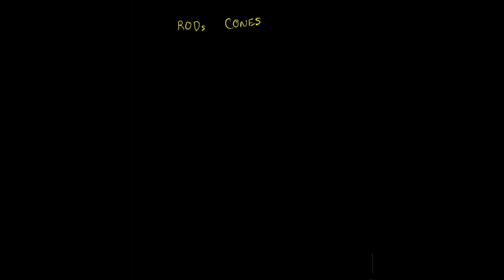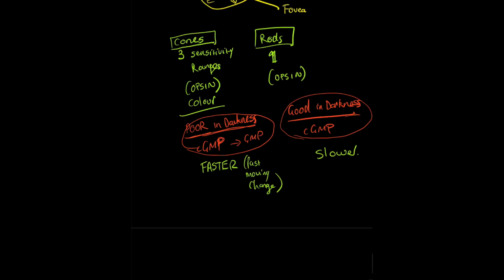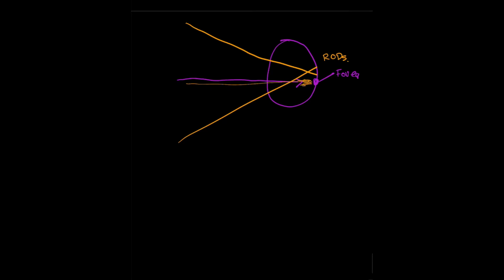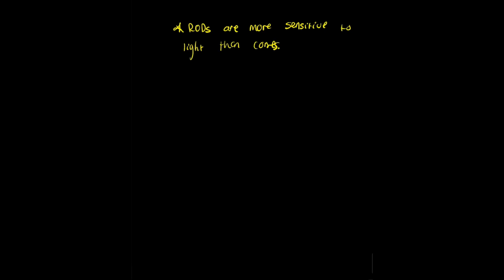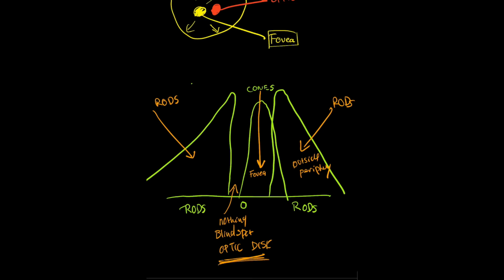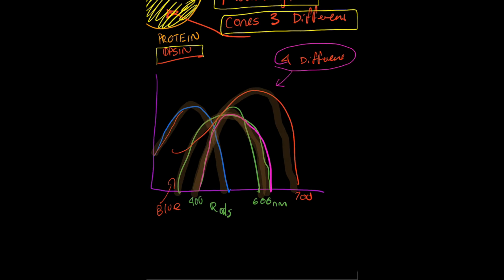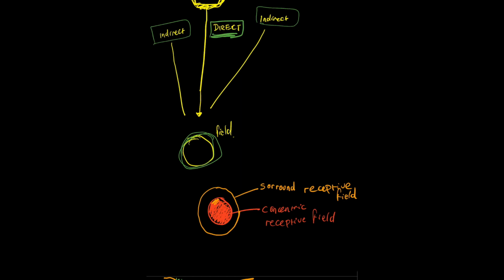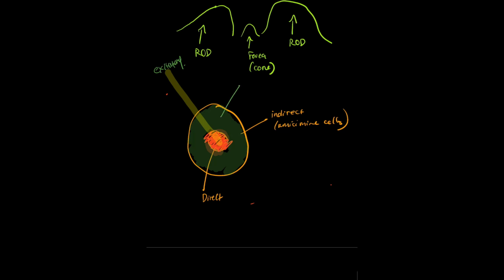All about Rods and Cones: The specialised cells in our vision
In this video we cover:

- Rods and Cones, and their differences
- Locations
- Adaptation Rates
- Direct and indirect vision pathways
- Red/Green and Yellow/Blue Systems
- Inhibitory and Excitatory Surrounds